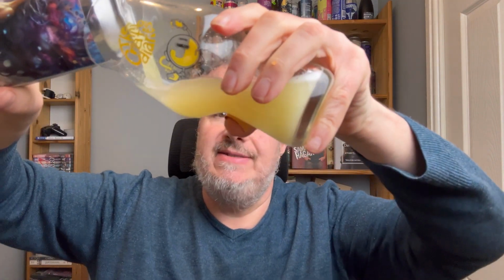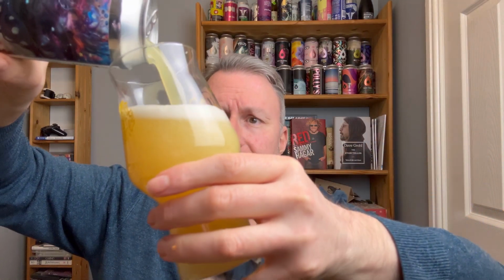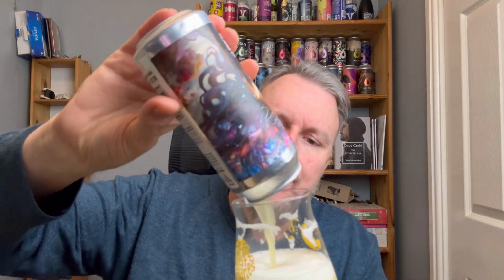Azvex | Pandigital Number IPA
My review of Pandigital Number India Pale Ale from Liverpool brewery Azvex.